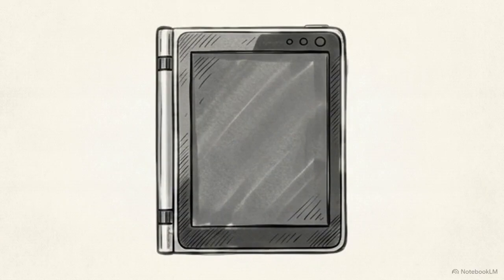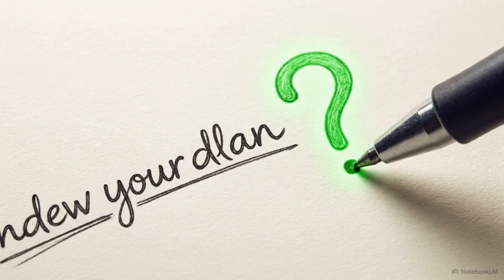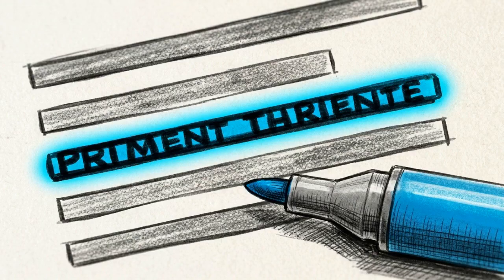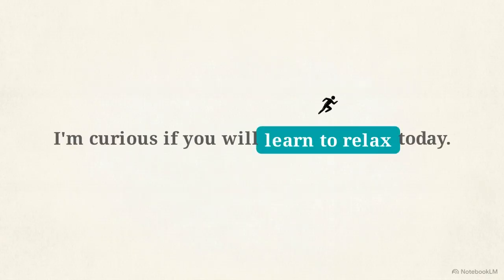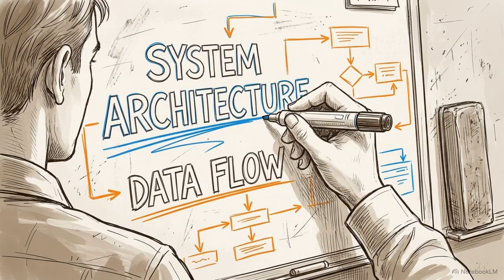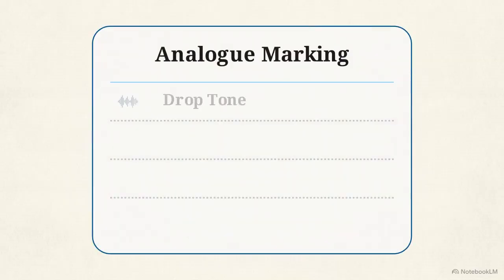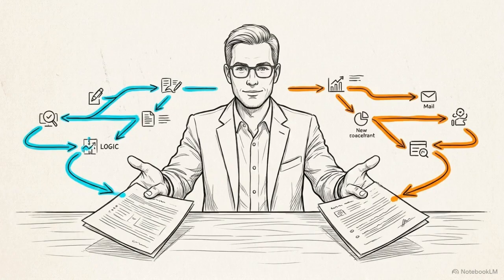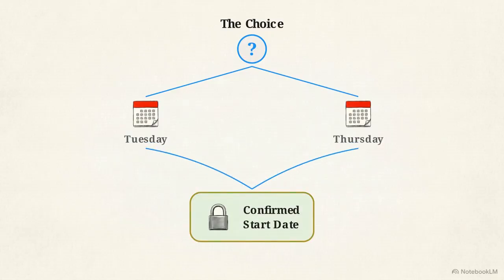Mastering NLP Hypnotic Language Patterns: The Milton Model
Welcome to "Mastering NLP Hypnotic Language Patterns"! Have you ever wondered how the world's greatest communicators and therapists effortlessly guide people into a highly receptive, relaxed state?

In Neuro-linguistic Programming (NLP), the secret lies in the Milton Model, a powerful set of language patterns modeled after the legendary hypnotherapist Dr. Milton H. Erickson. While most people try to influence others using highly specific, logical details, the Milton Model takes the exact opposite approach. By using "artfully vague" language, you can distract the critical conscious mind, bypass resistance, and speak directly to a person's unconscious!

In this video, you will discover:
The Art of Vagueness: Learn why keeping your language deliberately general is the ultimate tool for persuasion. When your words are vague, the listener fills in the missing gaps with their own personal meaning, naturally relaxing them and building deep rapport.

Using Tag Questions: Discover how to establish an instant "yes set" by adding a simple tag to the end of your statements. We show you how phrases like "This is easy, isn't it?" or "You can, can't you?" make it virtually impossible for someone to disagree with you.

The Illusion of Choice (Double Binds): Master the incredibly effective "Double Bind" technique. Learn how to give people a choice within a predetermined set of options, guaranteeing your desired outcome. (For example: "Would you like to order it in blue or in green?" or "When will you clean your room, before lunch or after?").

Planting Embedded Commands: Uncover the stealthy art of hiding specific directions within longer sentences. You will learn how to use subtle "analogue marking"—such as a drop in your voice tone or a slight pause—to send commands straight to the unconscious mind without triggering conscious defensiveness.

By mastering these hypnotic language patterns, you can seamlessly influence others, bypass arguments, and help people access their own hidden resources.